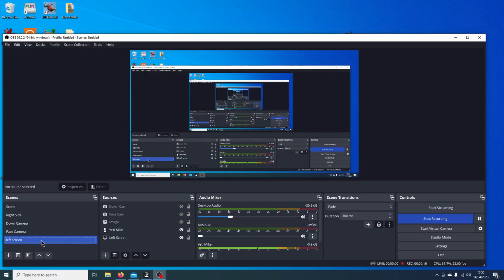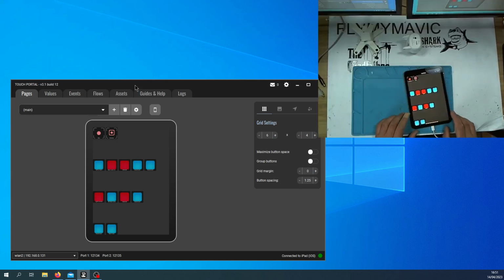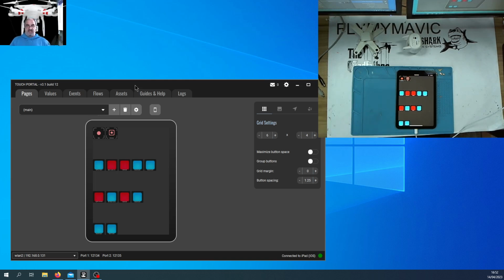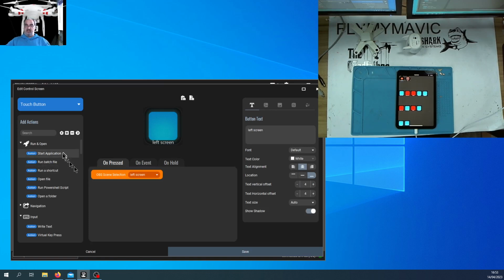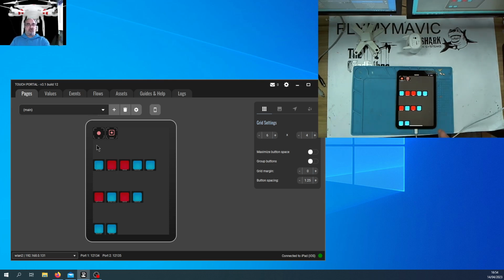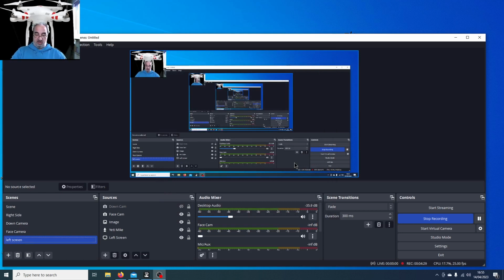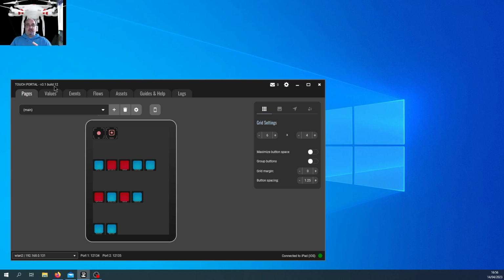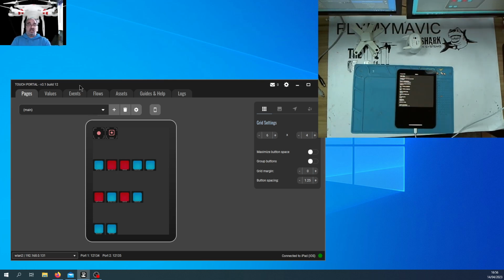Make your youtube videos better with Touch Portal and OBS